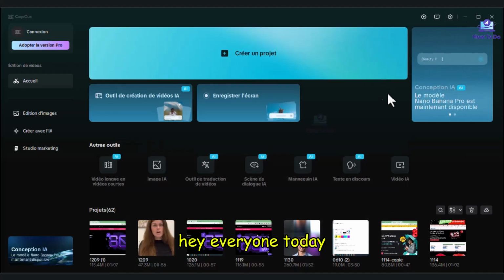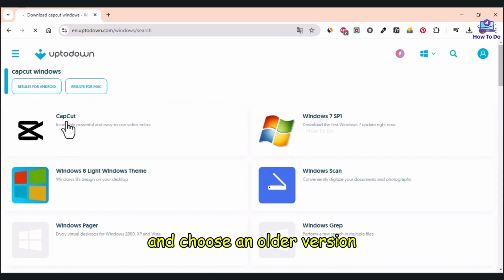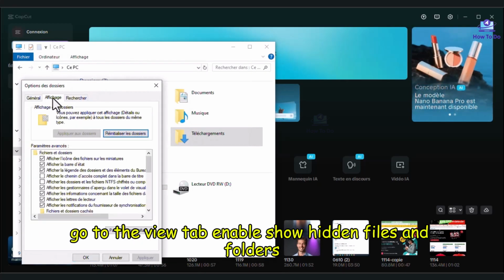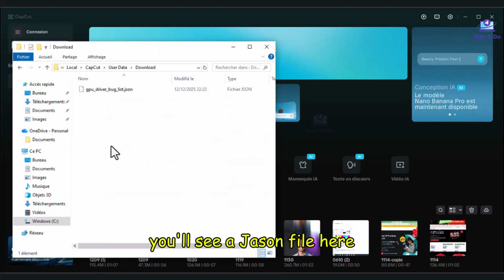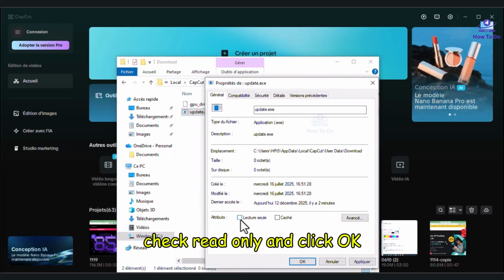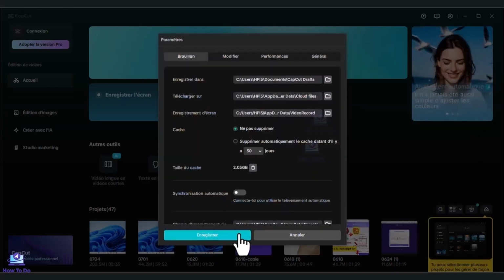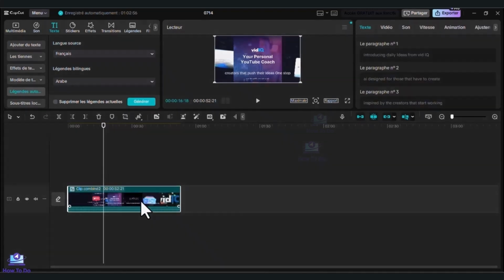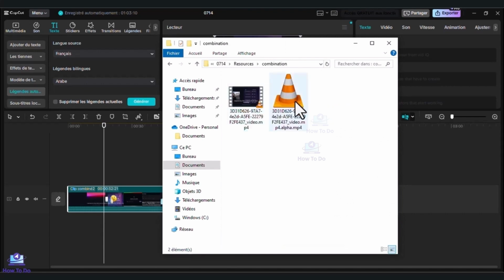Stop Searching for Free CapCut Pro: The Truth About 2026 Hacks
Stop CapCut from forcing updates and learn the truth about if you can still get free CapCut Pro in 2026.

⚠️ No fake hacks, no risky tricks — just clear, honest information.

Many creators are looking for ways to continue their capcut video editing workflow without being forced into mandatory software updates.

This guide clarifies the reality of using premium features and explains what is actually possible on your machine today. 🛠️

If you are struggling with a persistent capcut update problem, I show you a straightforward method to manage your software version on your computer. By using a stable, older build of the software on capcut pc, you can maintain your current workspace configuration. This process specifically targets users on capcut windows who need to avoid automatic changes that disrupt their established editing process. 💻

Are you looking for how to get free CapCut Pro or wondering if you can still use CapCut Pro for FREE in 2026?

How people try to get CapCut Pro for free

Whether you can still use CapCut Pro for FREE in 2026

What features are included in the free version of CapCut

How to export CapCut videos for free

Why CapCut forces updates on Windows

The best legal and safe options for creators

The best alternatives to CapCut Pro

CapCut Pro is not officially free. However, CapCut still offers a free version with limited features. In this video, I explain what is free, what is paid, and safe options to avoid problems.

Can you still get CapCut Pro?
Yes, CapCut Pro is still available in 2026, depending on your region and platform (PC or mobile).

Is CapCut Pro a one-time purchase?
No. CapCut Pro is subscription-based, not a one-time payment.

How to save Pro CapCut videos for free?
You can export videos for free, but some effects, templates, and assets are Pro-only.

What’s better than CapCut Pro?
It depends on your needs. Some free editors offer better performance, while paid tools provide more stability and features.

Is CapCut still free in 2026?
Yes. CapCut still has a free plan in 2025, but with more limitations than before.

🔗 CapCut Pro – Version Légale (Lien Officiel)
🎯 You want CapCut Pro legally and without limits?

💡 By using this link:
You get the latest CapCut Pro promotions available
Full access to all premium effects, templates, and assets
Safe updates without bugs or restrictions

📌 For professional or commercial use, the official CapCut Pro version is strongly recommended.

More honest CapCut & editing tutorials coming soon!